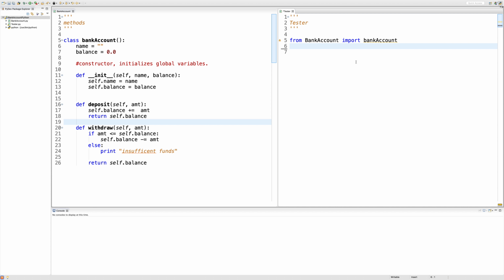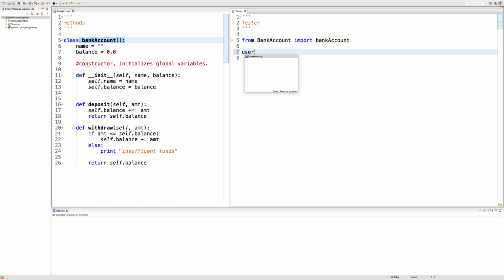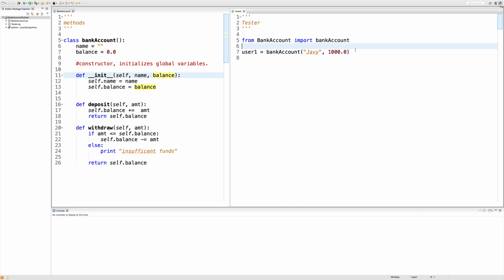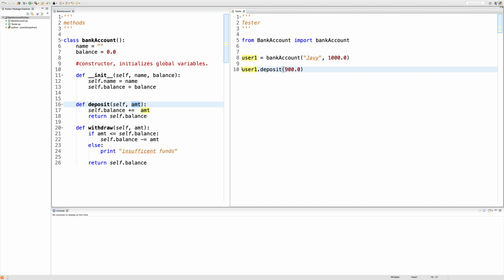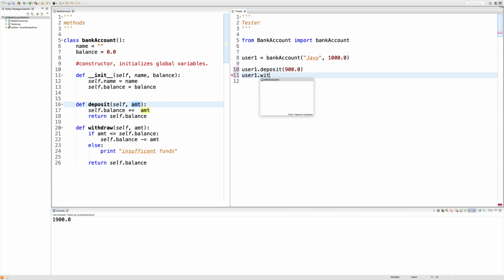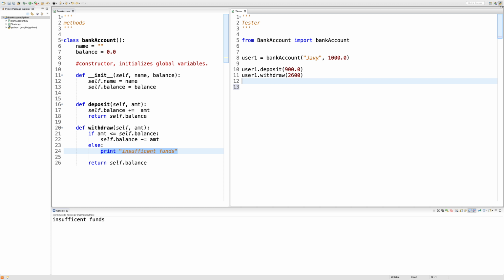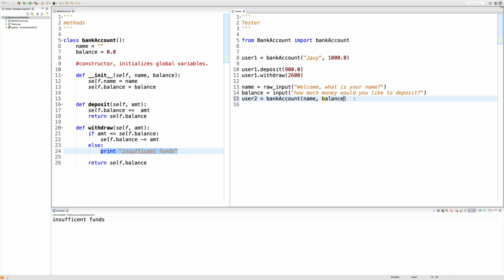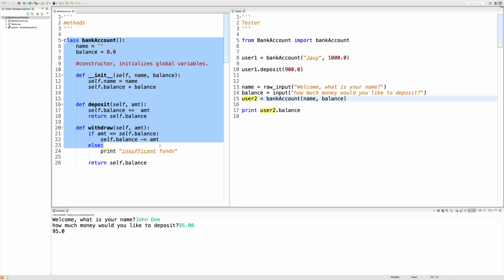The Bank Tester